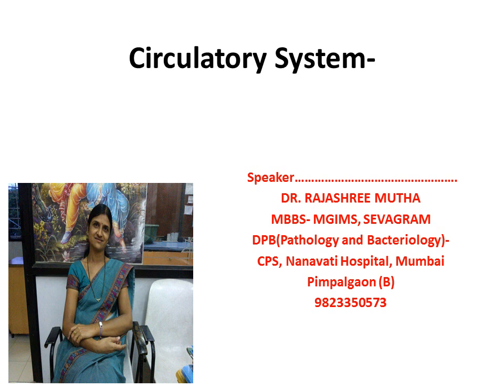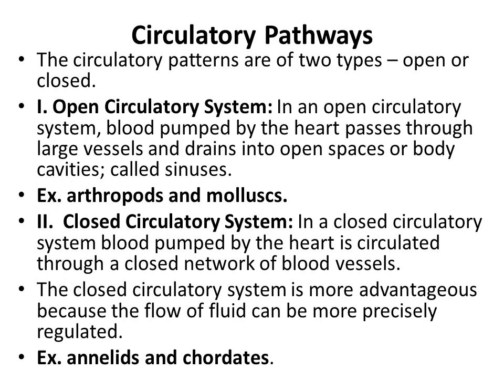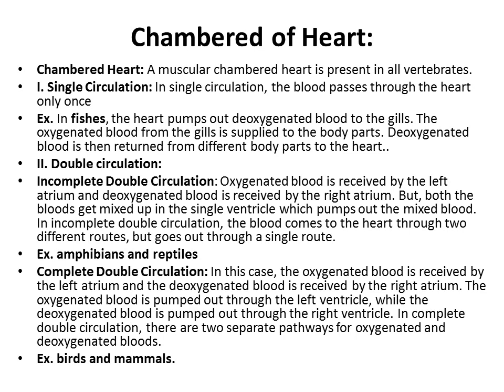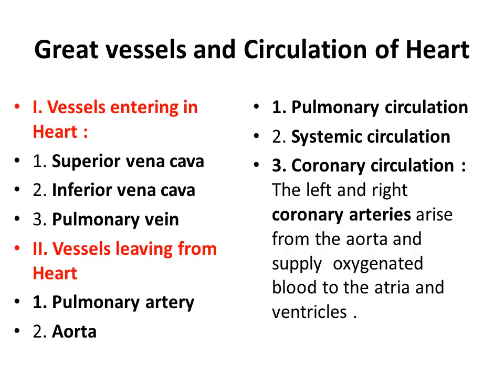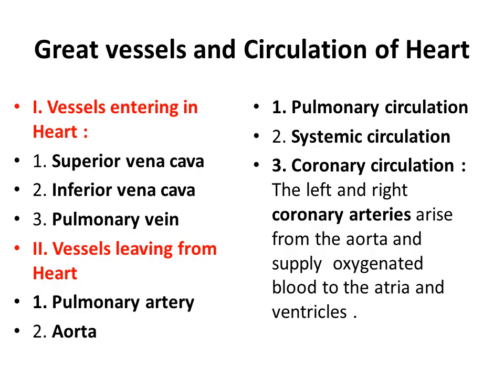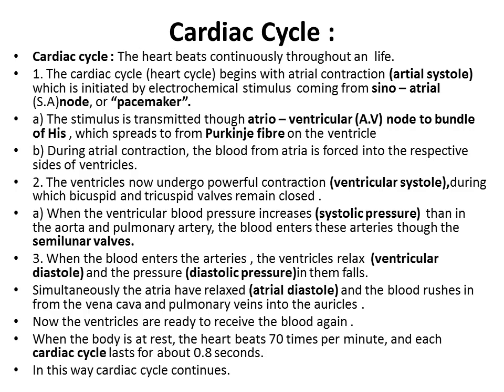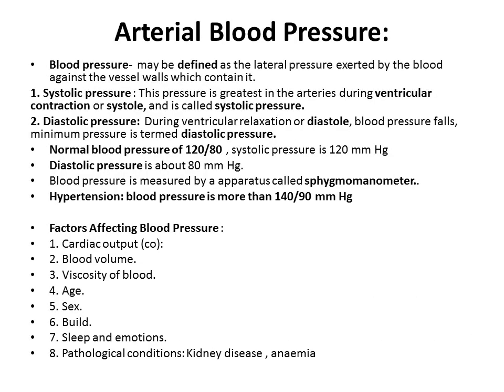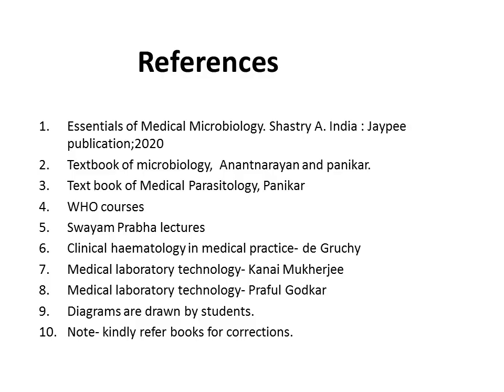Circulatory System part I The Heart- DR. RAJASHREE MUTHA , MBBS, DPB